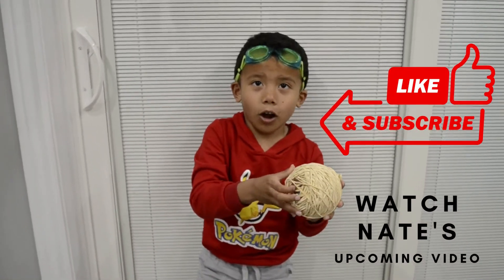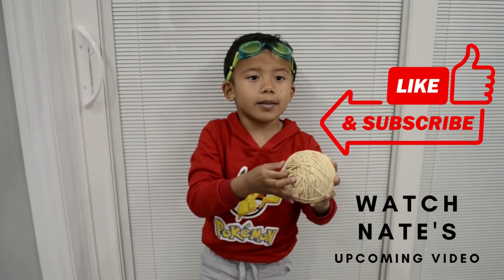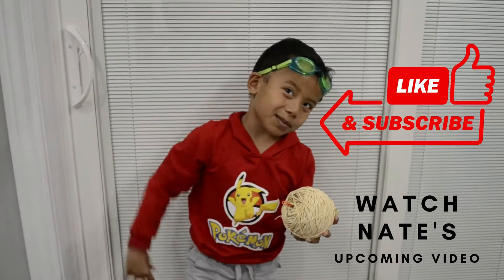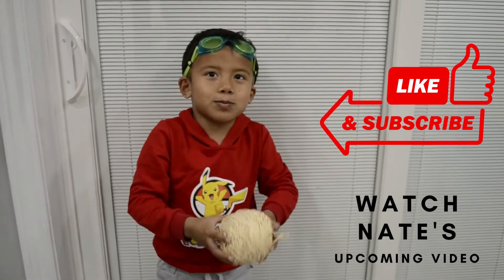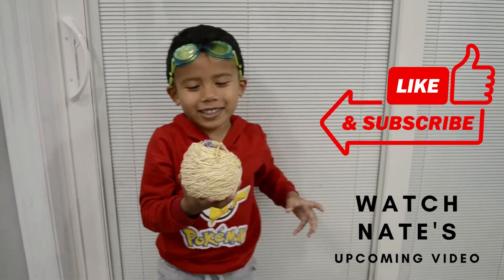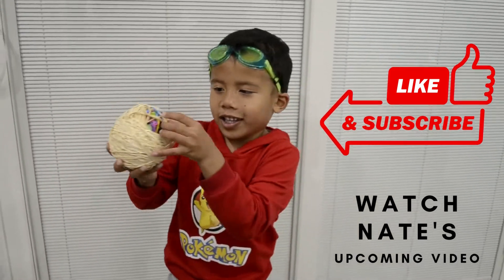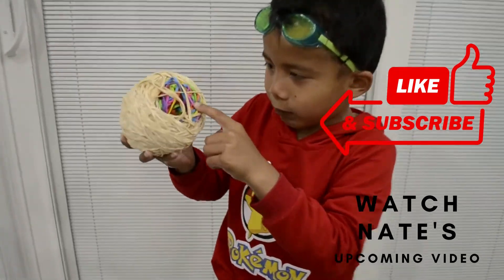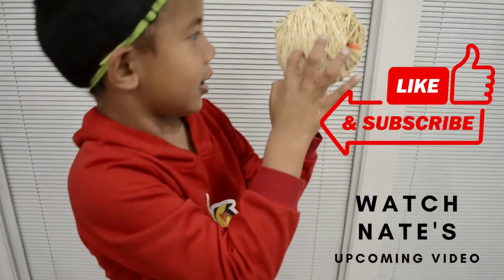Create a giant elastic ball of fun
Hi! My name is Nate. I am going to be showing you my GIANT Rubber ball. Make your own giant rubber ball.